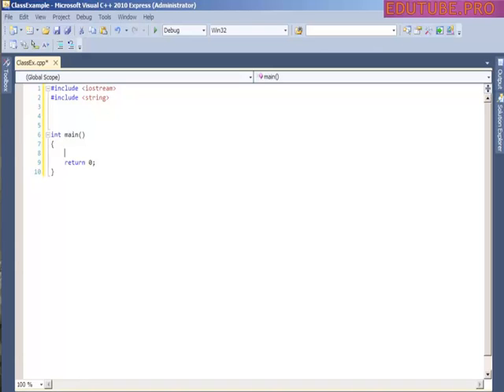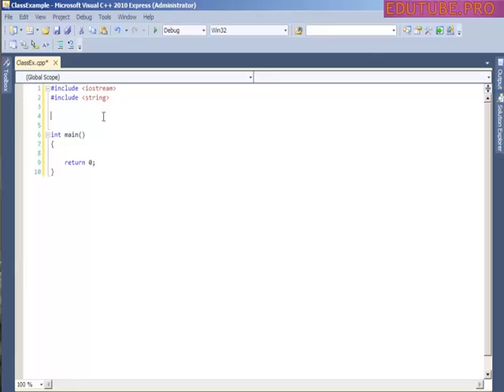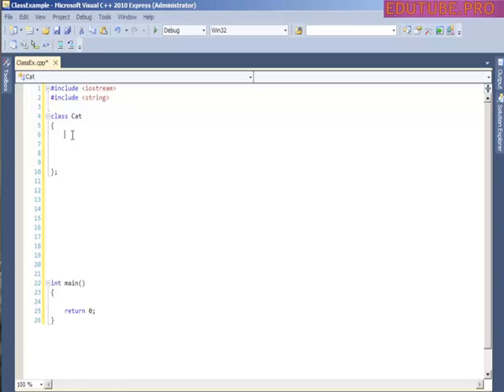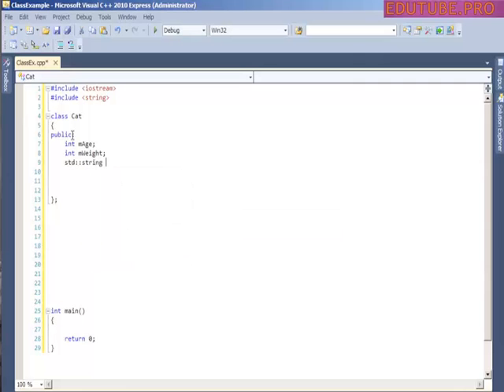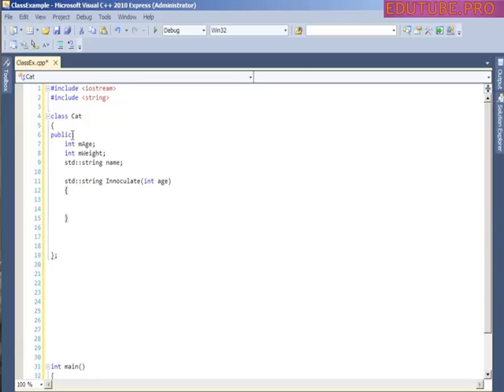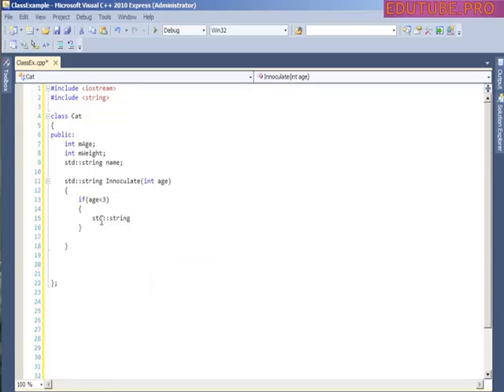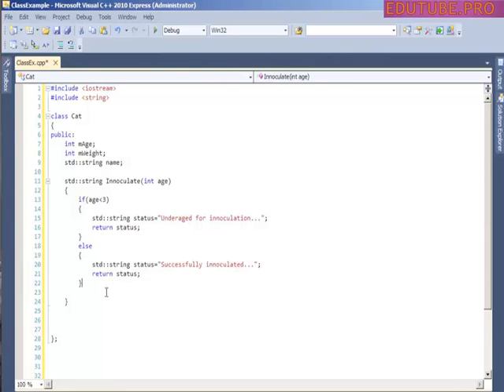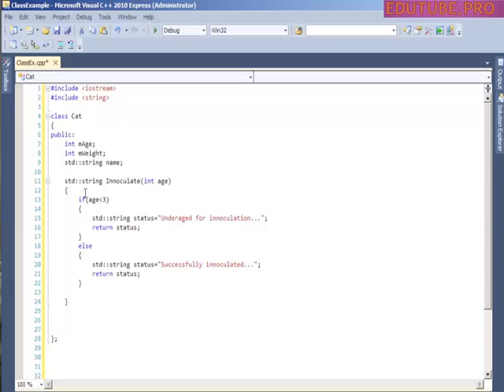WWW EDUTUBE PRO C++, PROGRAMMING TUTORIALS 09 03